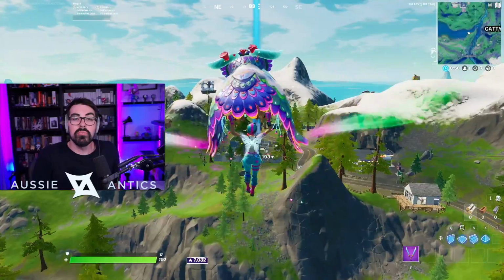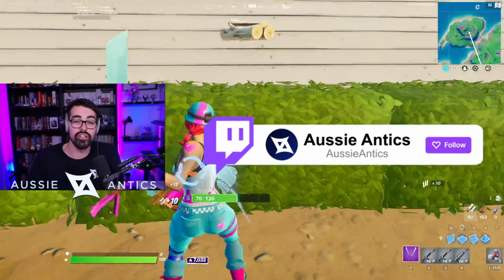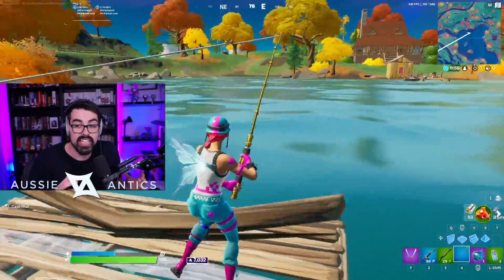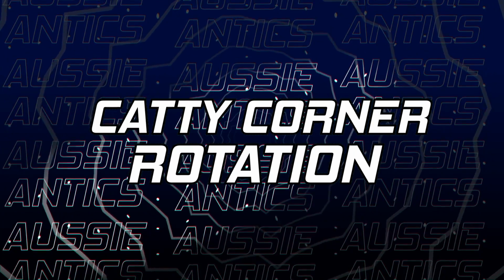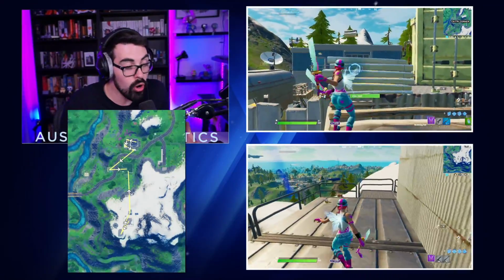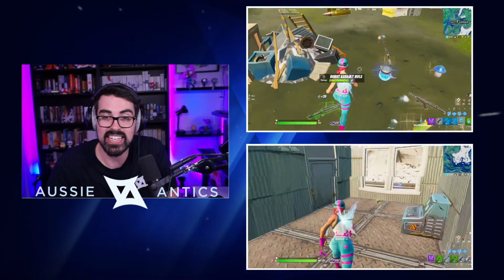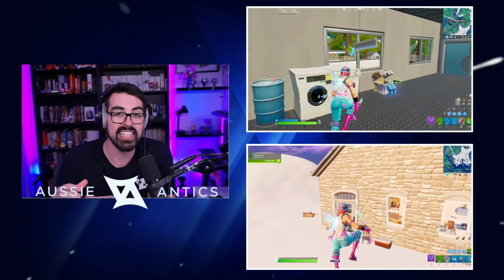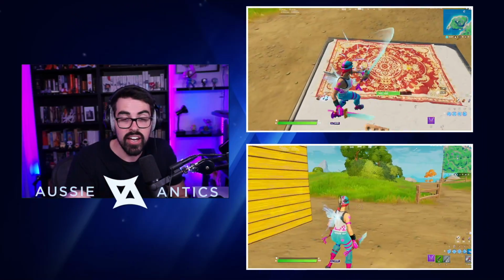Best Duo Drop Spots for Arena and Tournaments - Fortnite Competitive Guide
Today we are back with more a drop spot guide! today we go over the best spots to drop in Fortnite. We rank the drop spots from most populated to least. We cover drop spots such as Catty Corners, Stark Lake, Holmely hills / Light house and the Ruins. In this video I tell you where to loot and why that particular drop spot is in my top 4 list for this current meta later on into the video I go in depth explaining what you can do certain scenarios if it doesn't go to plan

Time Stamps:
0:00 Intro
1:04 Secret to winning
2:11 Stark Lake intro
3:17 Stark Lake drop spot
4:52 Catty Corner drop spot
6:49 Light house / Holmely hills drop spot
8:28 Ruins drop spot
10:04 Outro